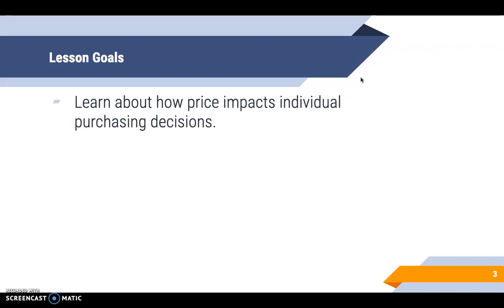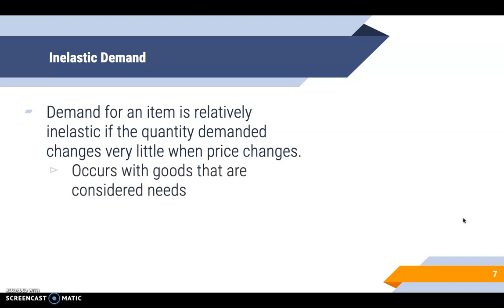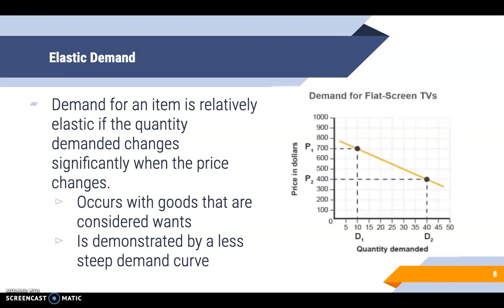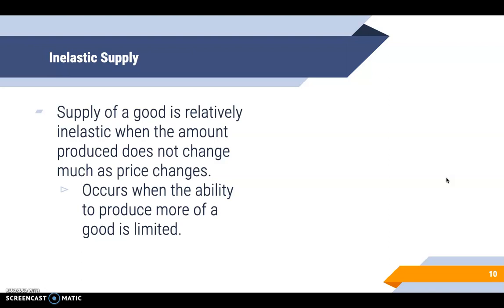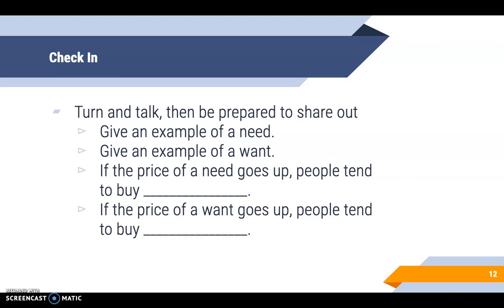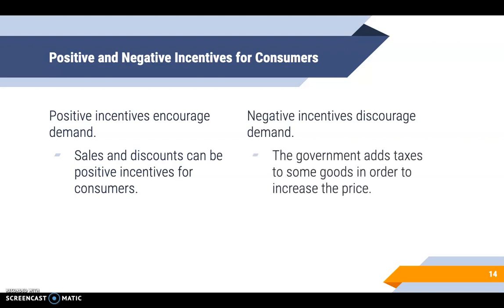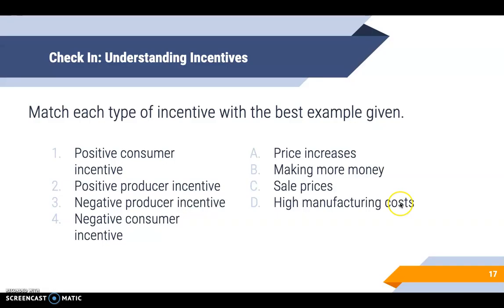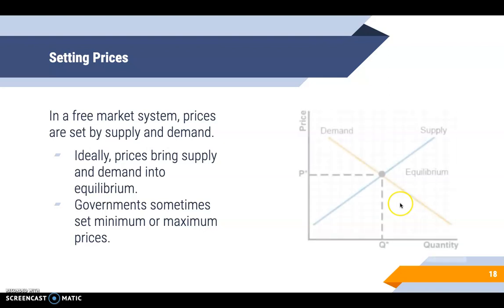Part 1: Lecture on Elasticity and Incentives